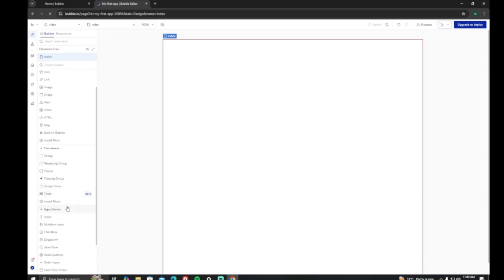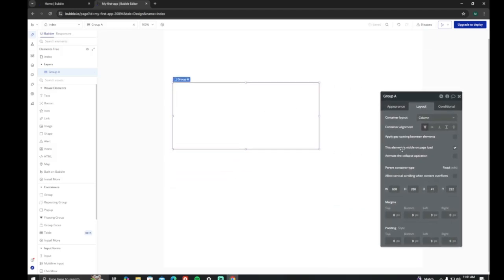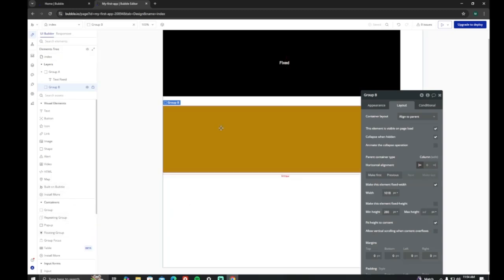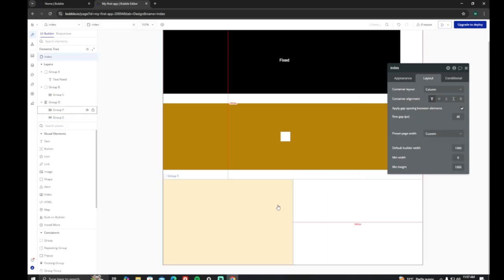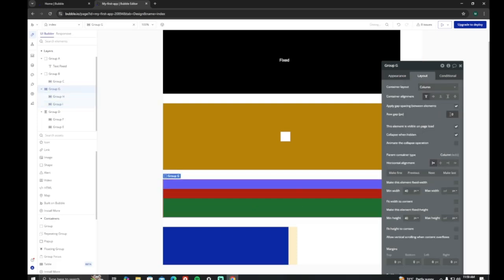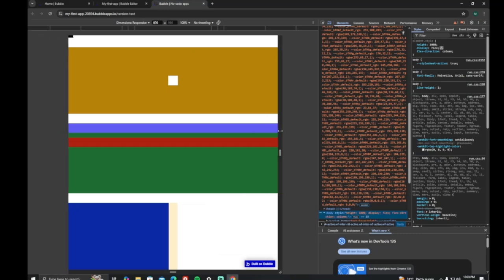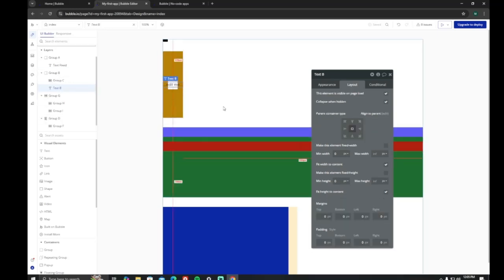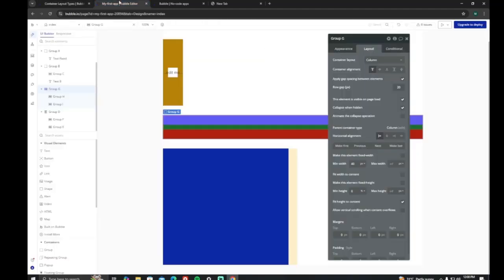Bubble.io Group Layouts – Explained Simply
In this video, I’ll walk you through how Group Layouts work in Bubble.io.
If you’ve ever felt confused about when to use a Row, Column, or Align to parent, don’t worry — I’ve got you covered!

I’ll explain each layout type in a simple, practical way and show you how they affect the structure and responsiveness of your app. There’s also a quick demo so you can see the layouts in action.

Whether you're just getting started with Bubble or looking to improve how your app looks on different screen sizes, this video will help you make better layout decisions.